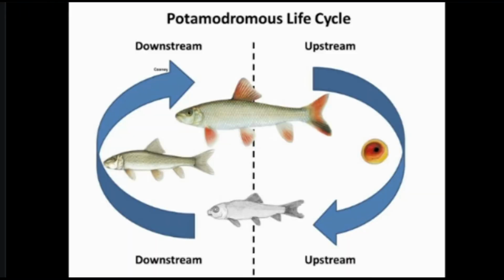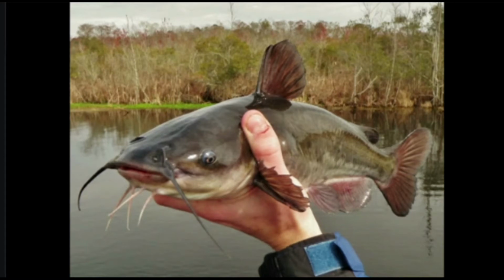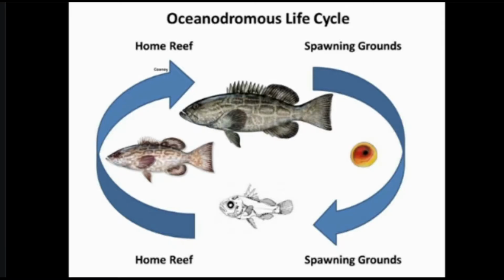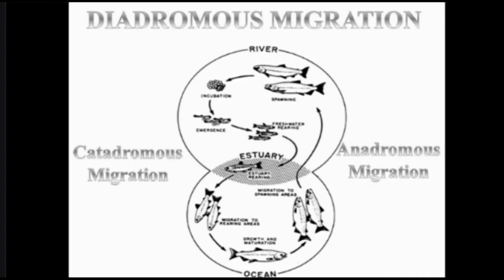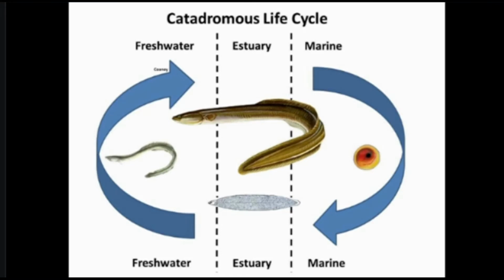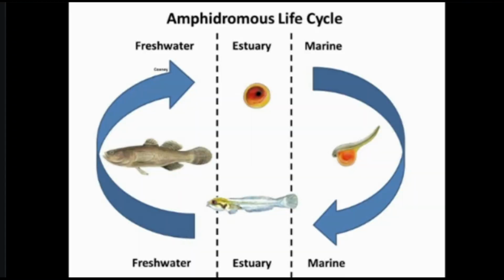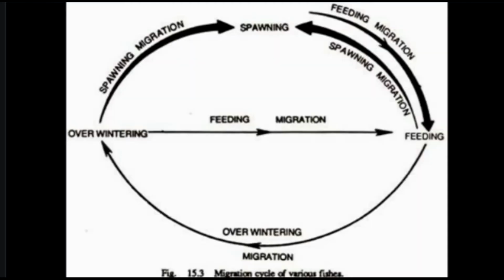Fish Migration by Blonn Sutik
In this video, I will talk about different types of fish migration and the importance of fish migration